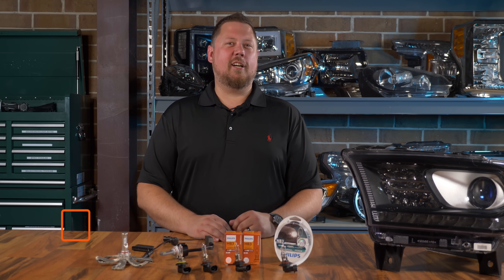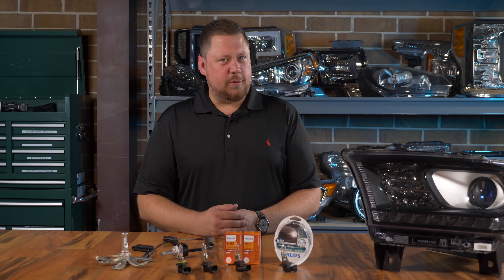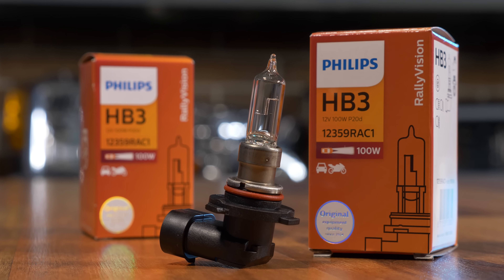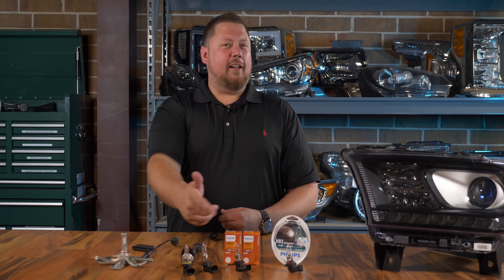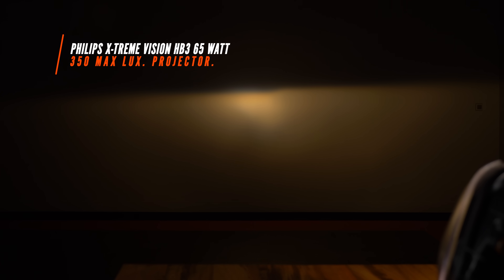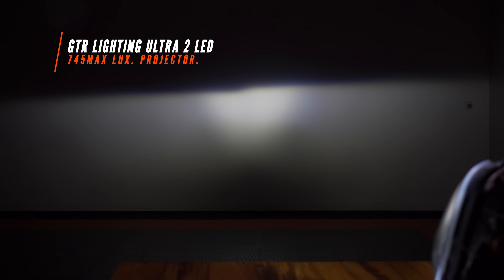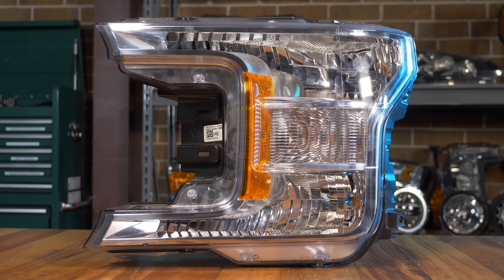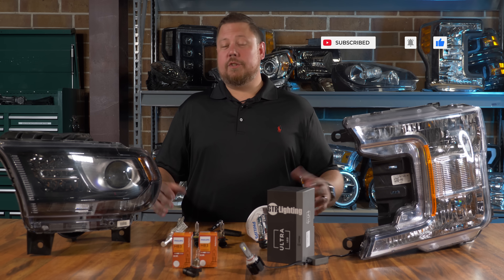100W Halogen VS LED Bulbs - which is brightest?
Shop The Best LED Foward Lighting Upgrades For Your Application

In this video, Chris will be testing all of the different halogen bulb upgrades in a projector housing. He is going to find out if a halogen bulb upgrade is truly better than an LED bulb!

00:00 - Introduction
00:20 - The Test Rules
02:08 - Sylvaina G2312 60Watt
02:50 - Philips HIR2 55Watt 9012
03:06 - Philips X-Treme Vision HB3 65Watt
03:20 - Philips Rally Vision HB3 100Watt 9005
03:42 - Aurora LED Bulb
04:14 - GTR Lighting Ultra 2 LED
04:20 - Results / Beam Patterns
04:30 - High Beam F150 Halogen Reflector Test
04:37 - Philips Rally Vision HB3 100Watt 9005
04:48 - GTR Lighting Ultra 2 LED
04:54 - High Beam Comparison

Results
Bulb: Sylvania G2312 60Watt
Low beam - 550 Max Lux

Bulb: Philips HIR2 55Watt 9012
Low beam -  430Max Lux

Bulb: Philips X-Treme Vision HB3 65Watt
Low beam - 350 Max Lux

Bulb: Philips Rally Vision HB3 100Watt 9005
Low beam - 690 Max Lux

Bulb: Aurora LED Bulb
Low beam - 250 Max Lux

Bulb: GTR Lighting Ultra 2 LED
Low beam - 745 Max Lux

High beam - 980 Max Lux

High beam - 1980 Max Lux